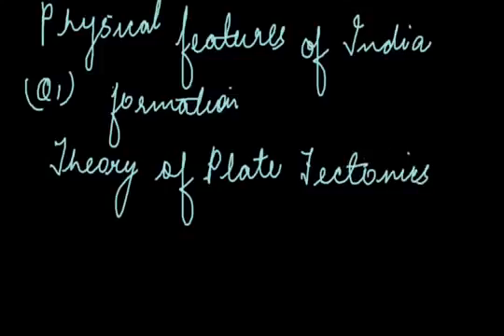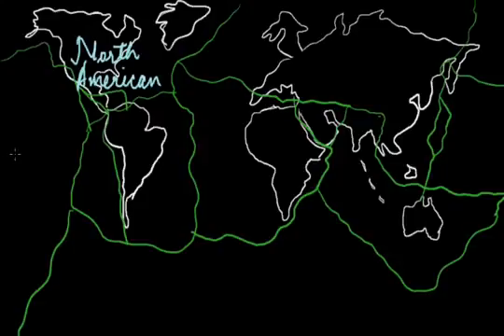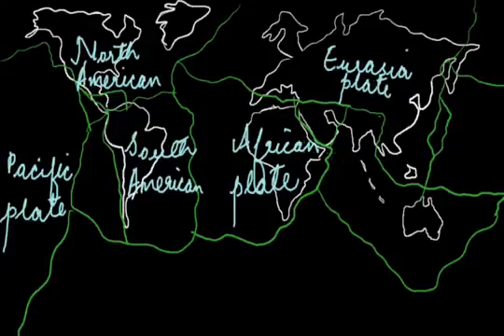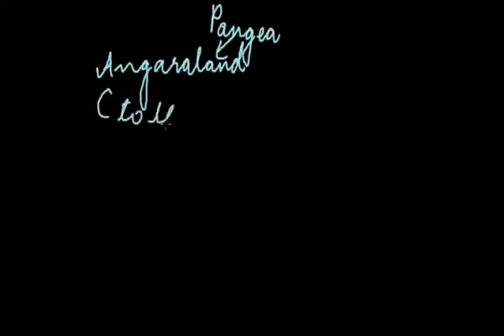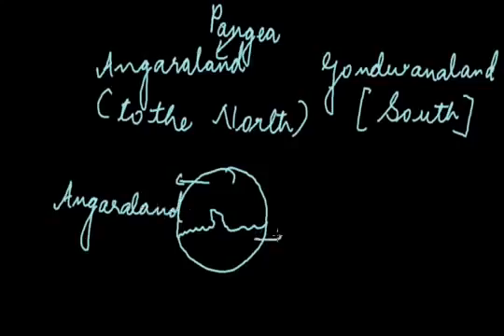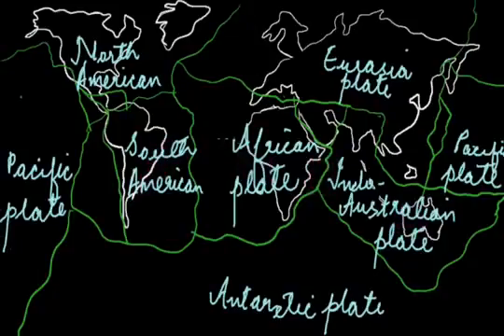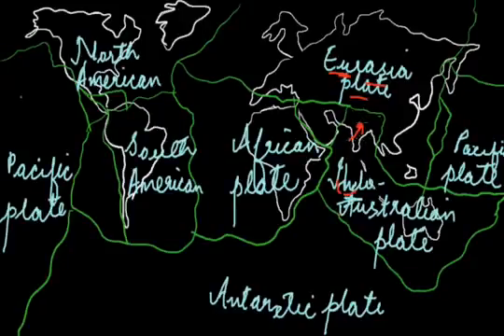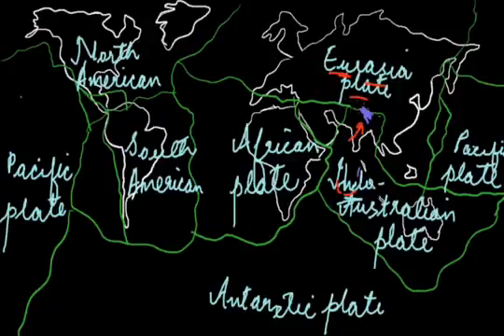Geography Lectures For IAS 6 Physiography of India 001 by http iasmania com